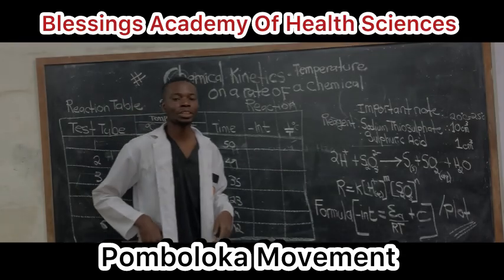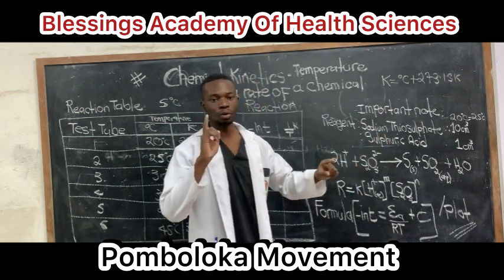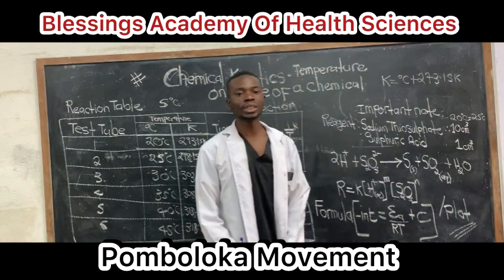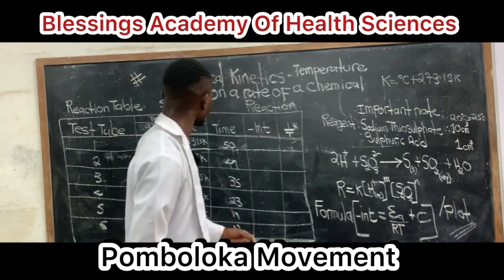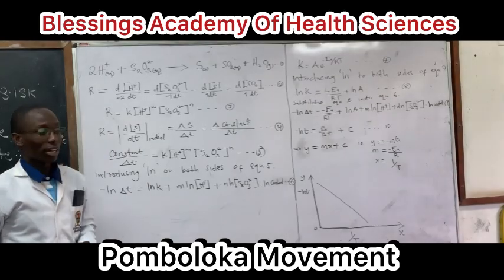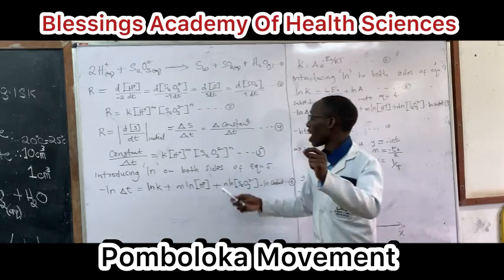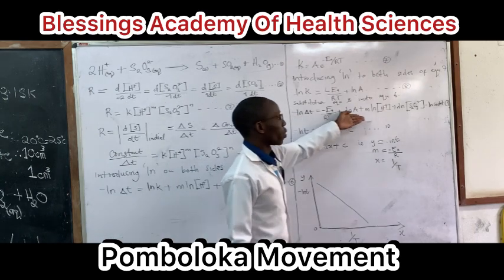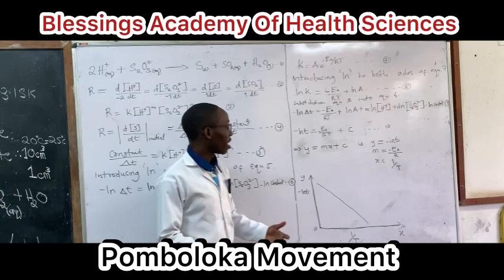CHEMICAL KINETICS PART 2 - EFFECTS OF TEMPERATURE ON THE RATE OF REACTION 🔥🤝💡